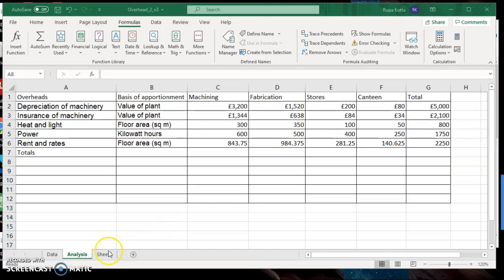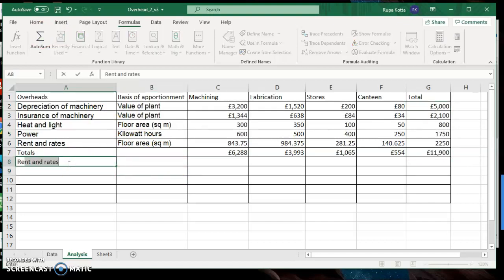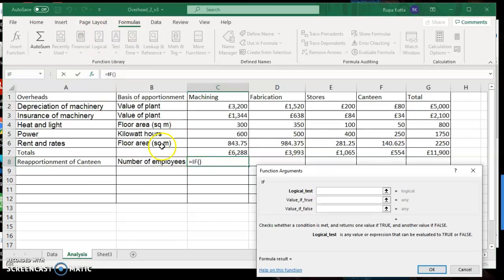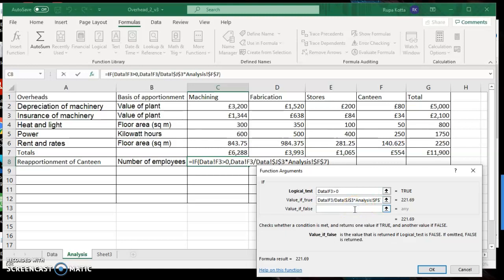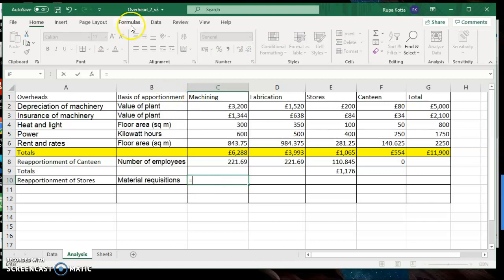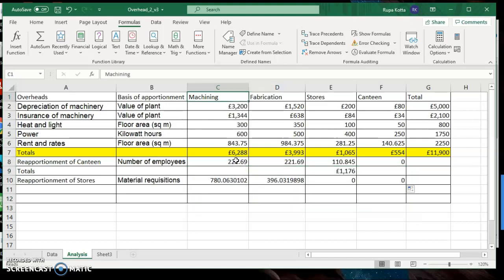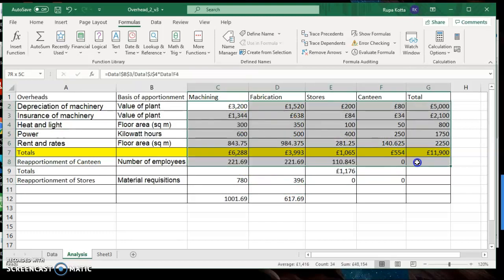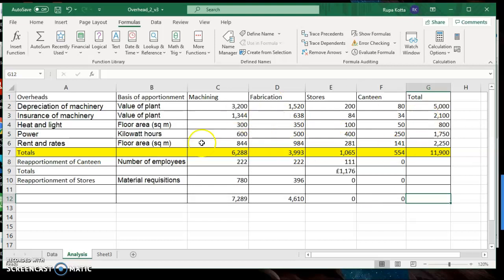AAT L3 Spreadsheets task 12-11 Overhead analysis